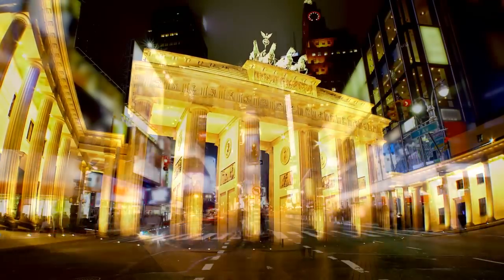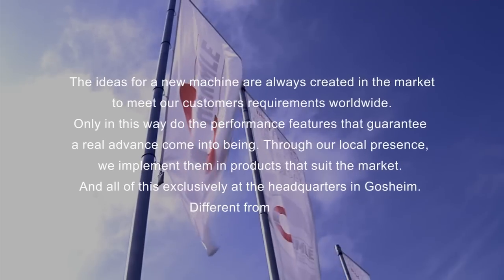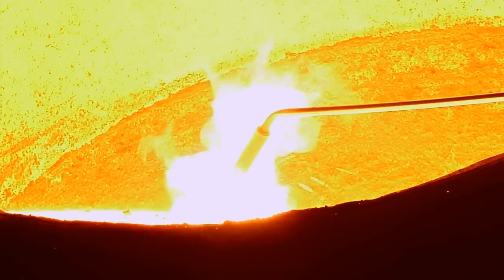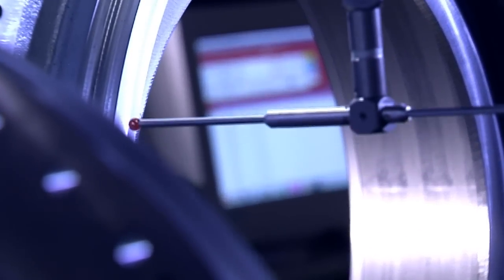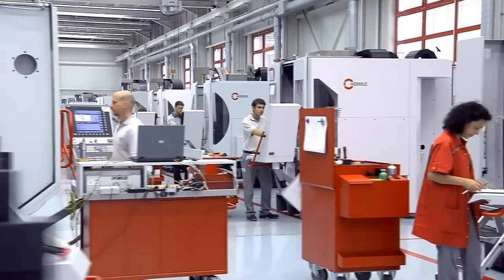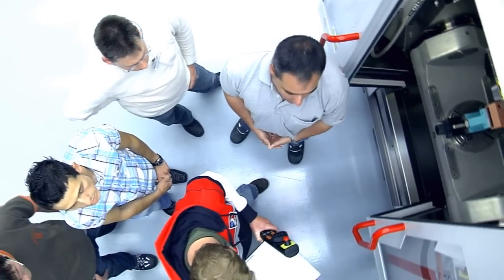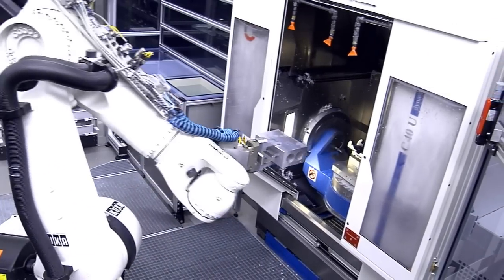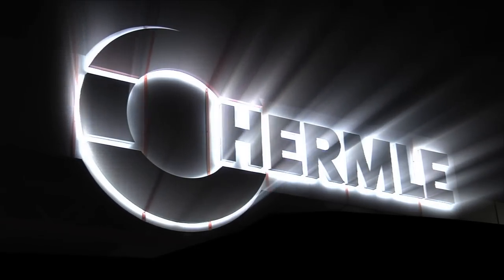Hermle 10 min. milling at its best - english version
Hermle '10 minutes milling at its best'
A special place, the best team, an exceptional concept.
This is how Hermle Machine are made.

►Mehr Videos!